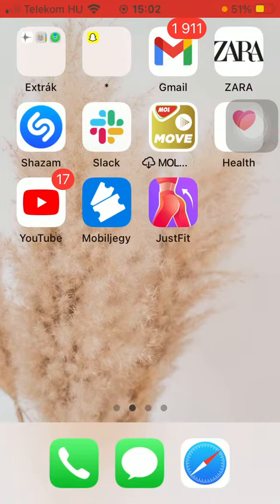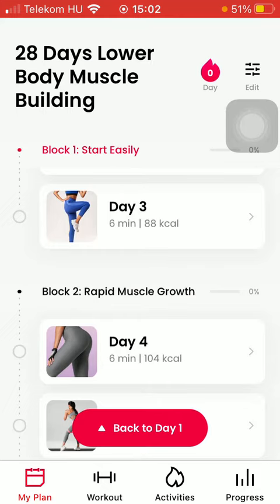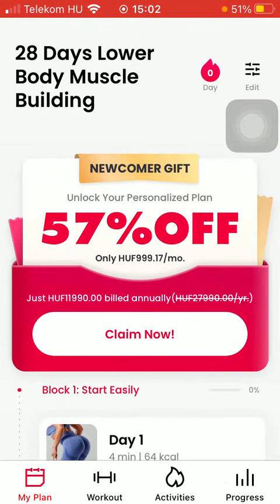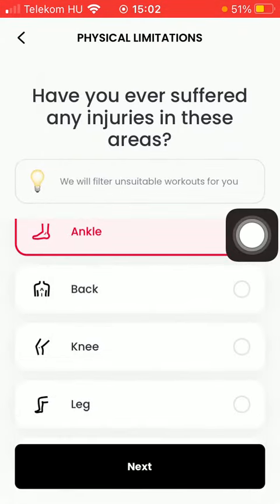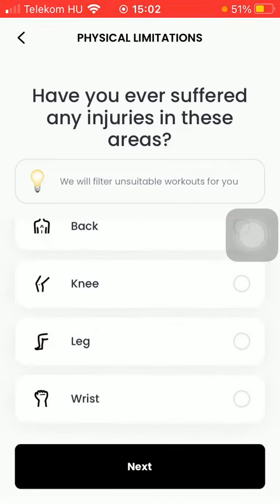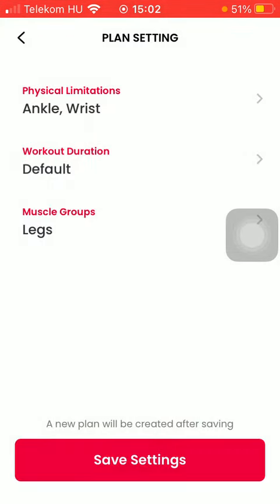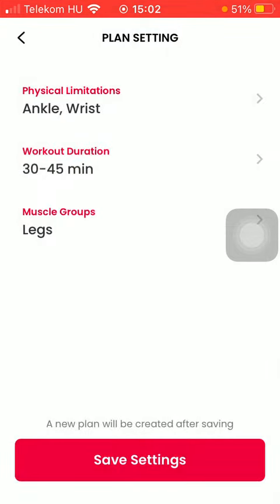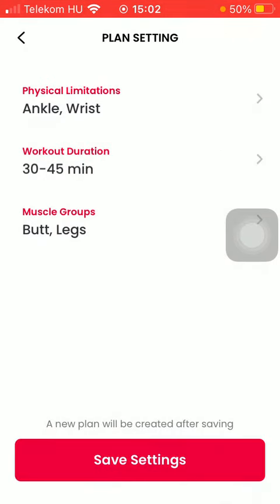How to create a new workout plan on JustFit?